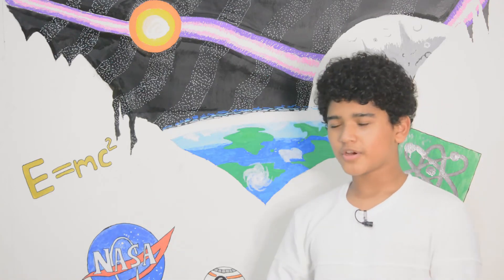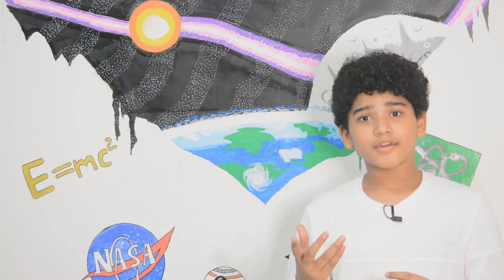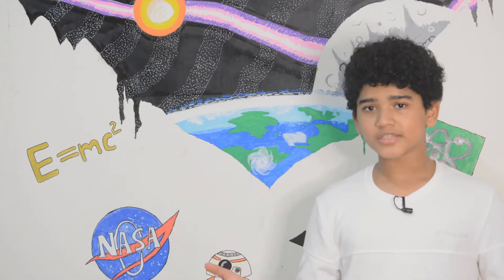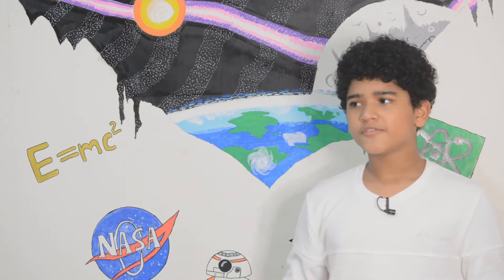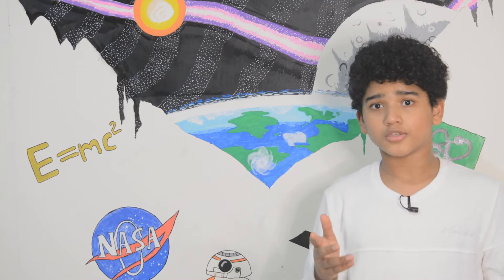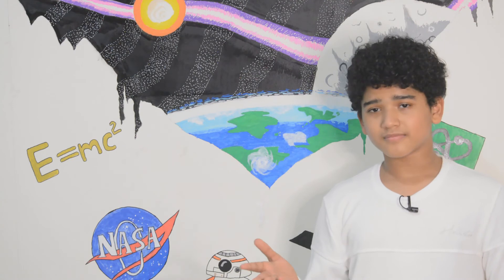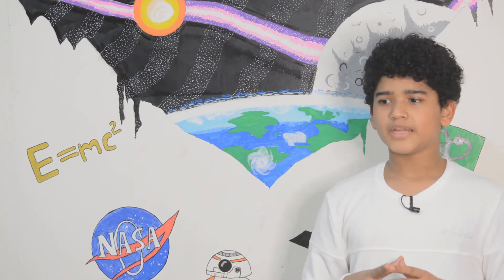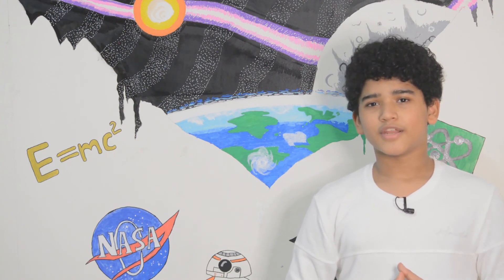Mars! - In a Nutshell!!!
Hey my previous video about the Mars exploration mission. So I had to tell you about the red planet itself! It is just great to even think that we are not the only planet in the universe!
Thanks!!!